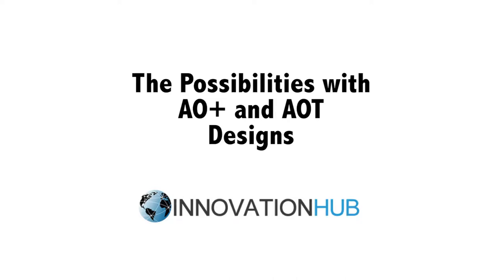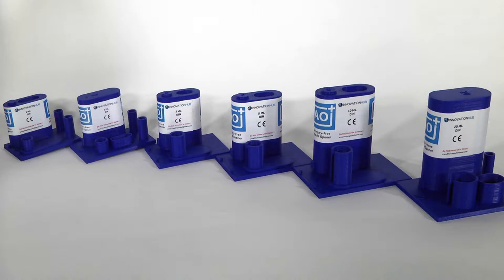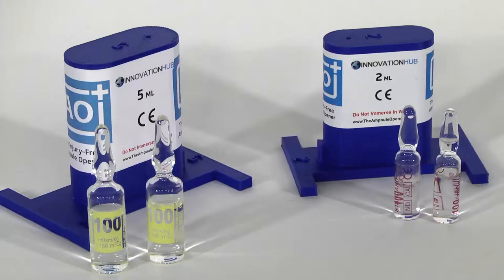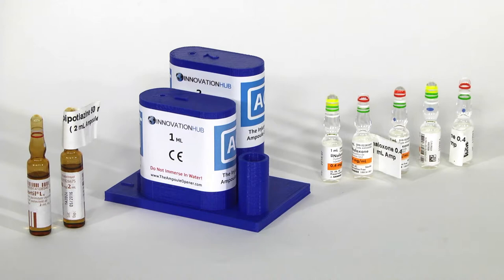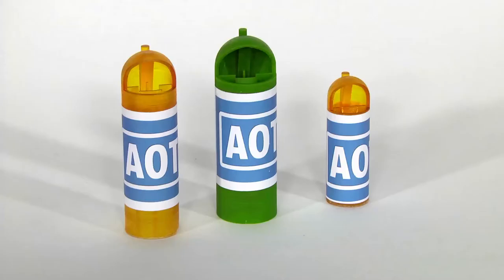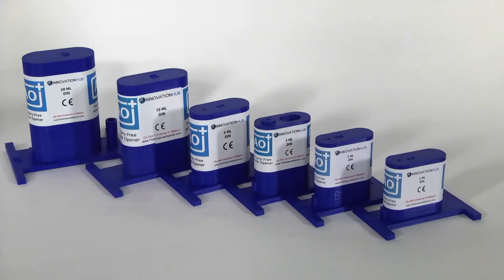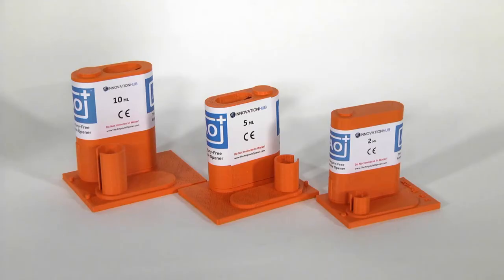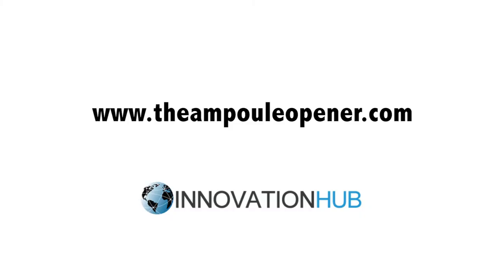Design possibilities of AO+ and AOT safety opener systems. (long version)